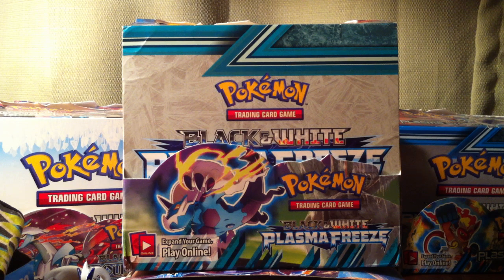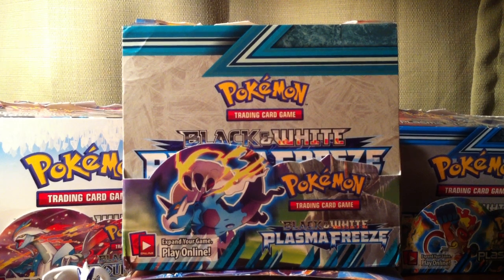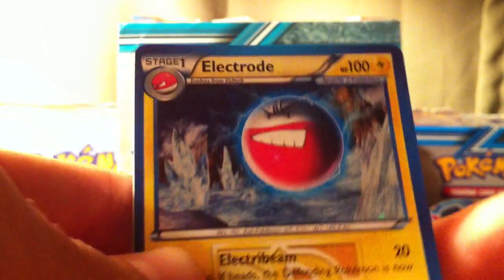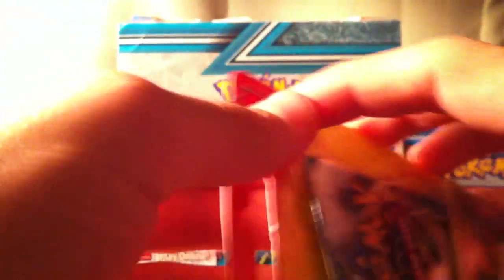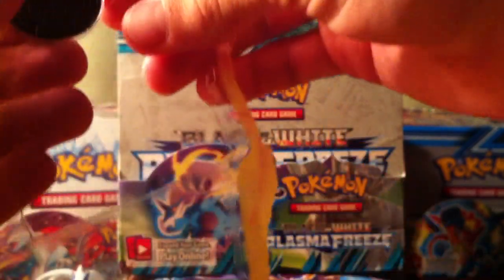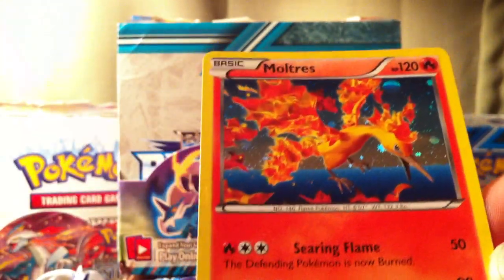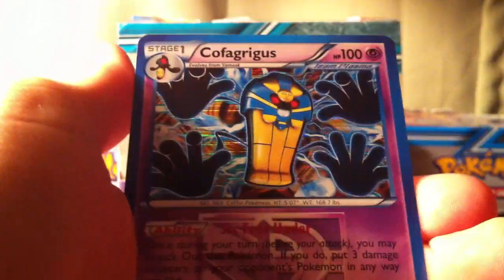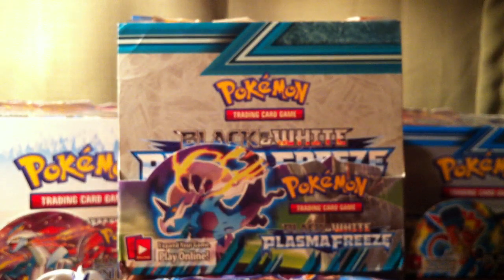Opening 2 Packs of Plasma Freeze (ANNOUNCEMENT!)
Sorry for no videos, but we're leaving for summer camp.